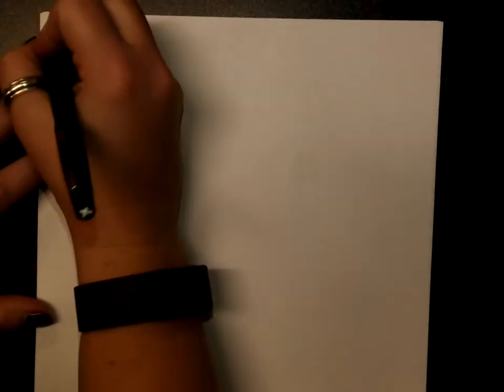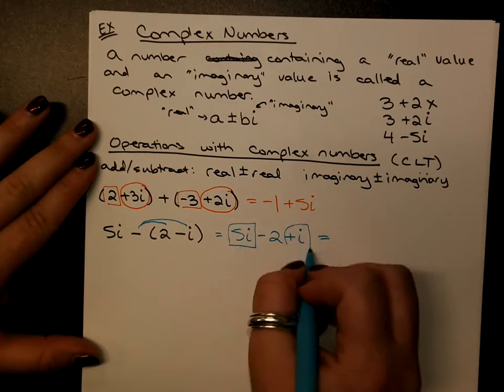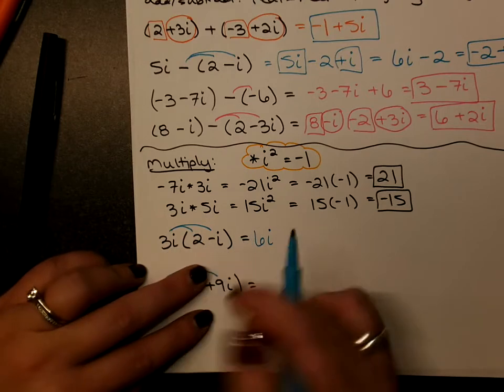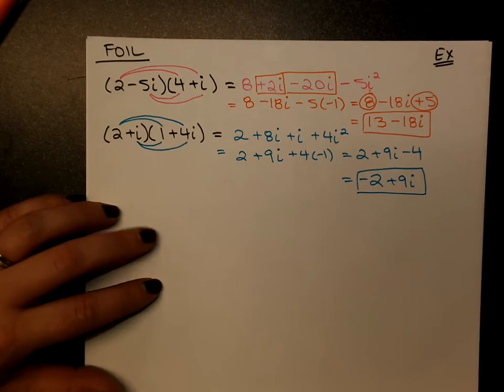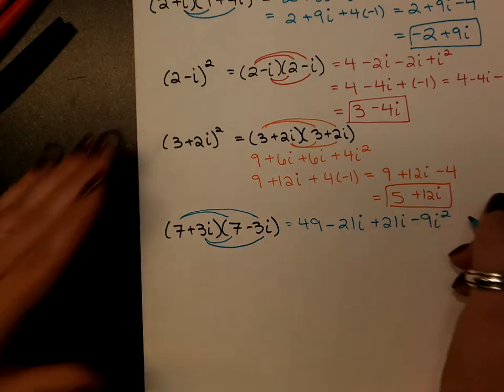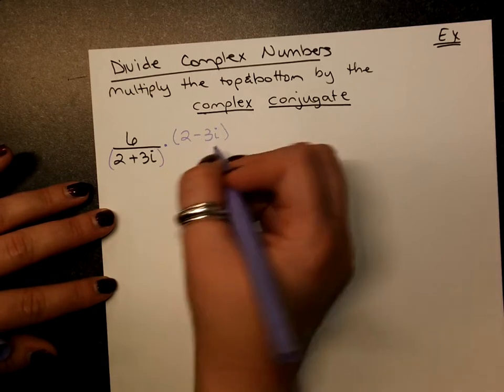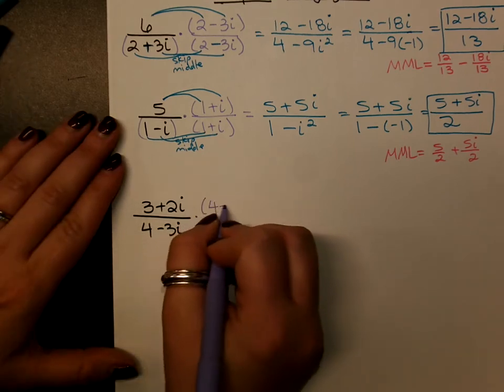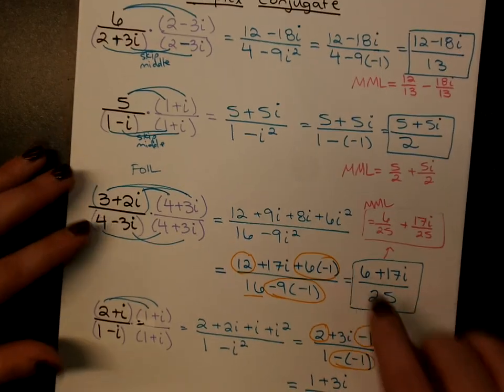Section 11-7 Complex Numbers Part 2